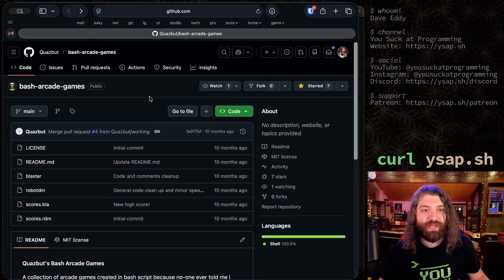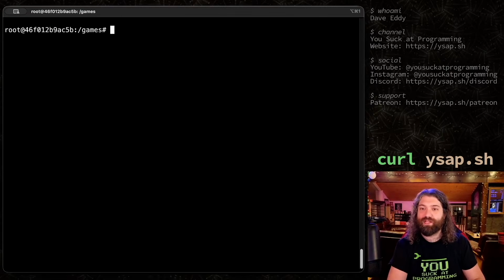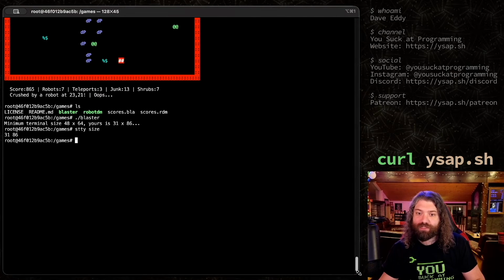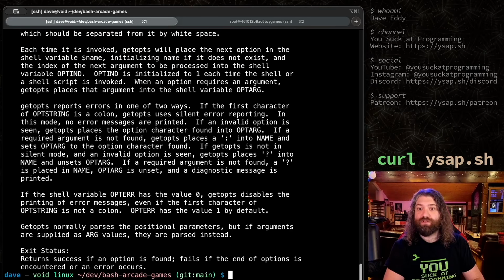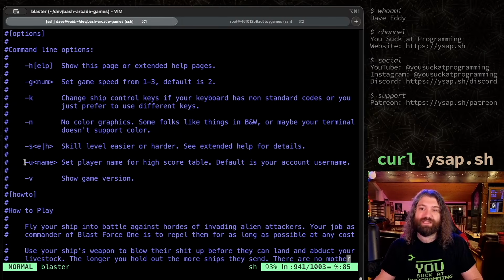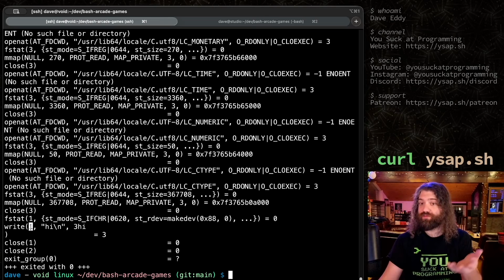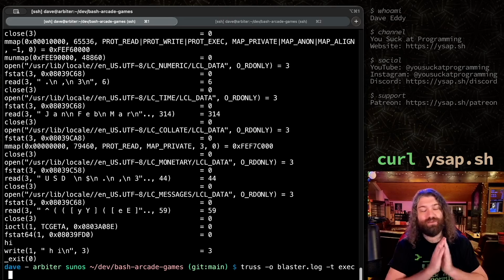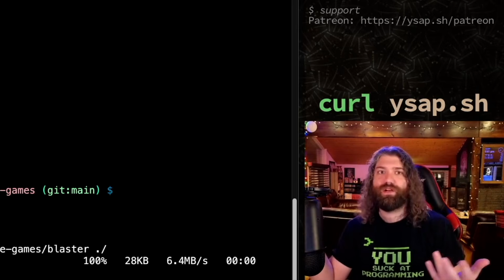A Viewer Built Games in Bash - Let’s Profile Them (code deep-dive and bonus strace/truss)